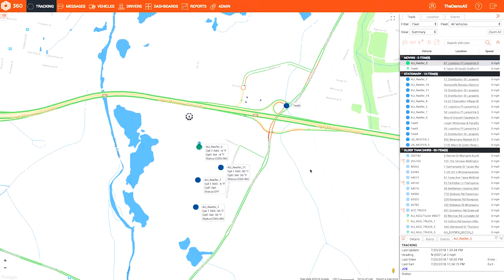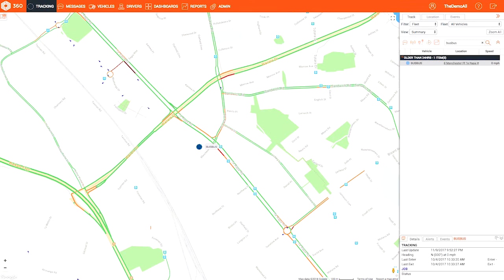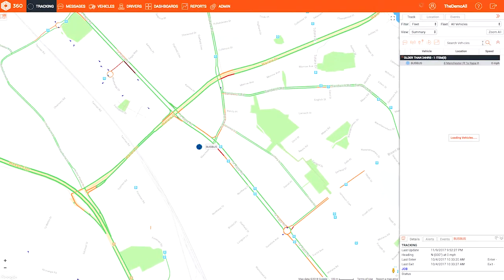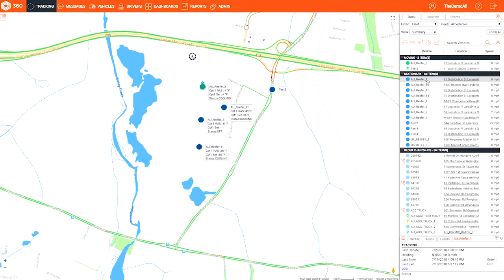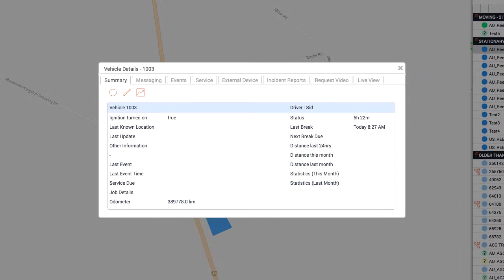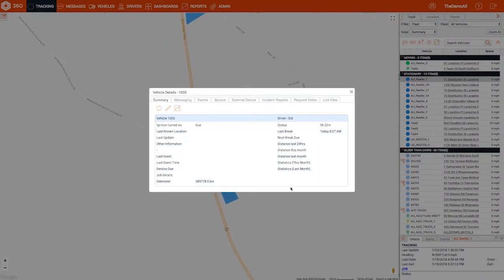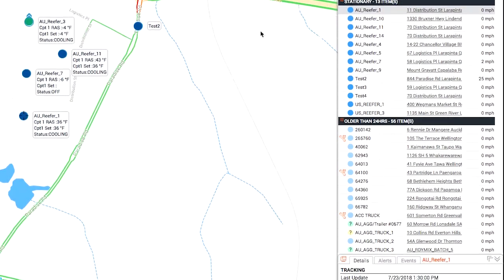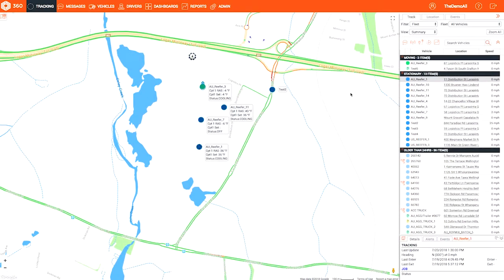Coretex | Training | Tracking